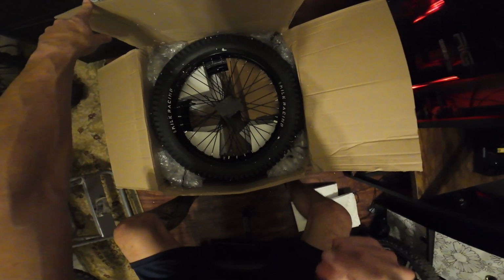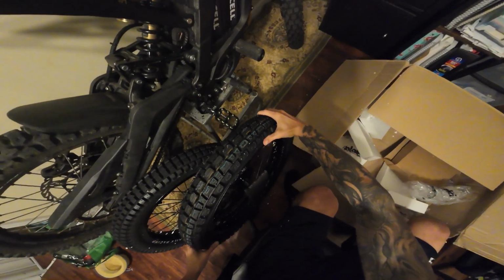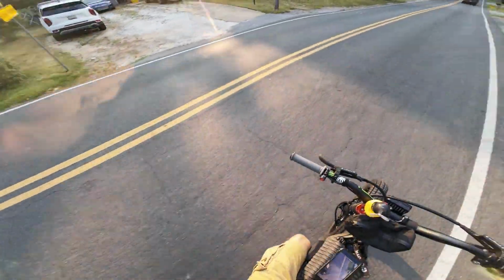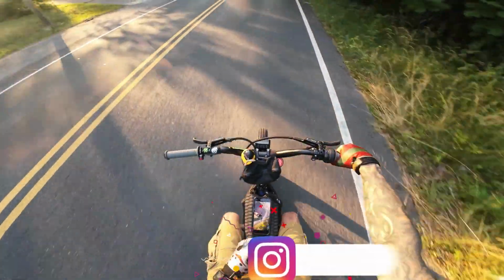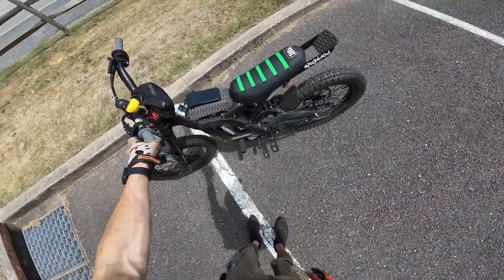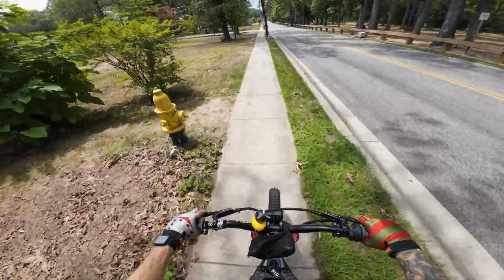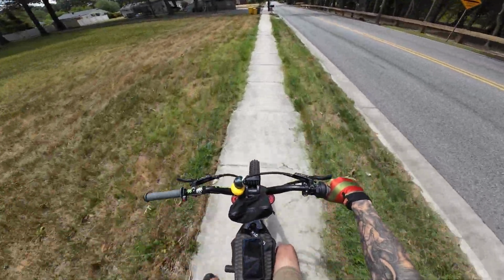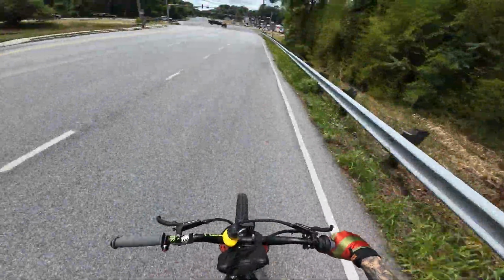My MilkRacing wheels came in!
I received my Milkracing wheels!
Shoutout to @Milkracing.surron on IG